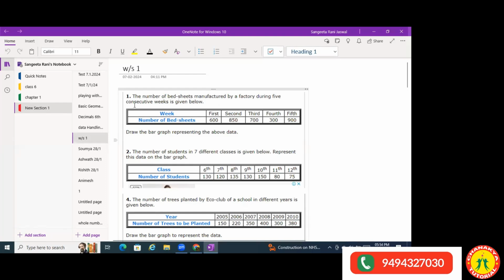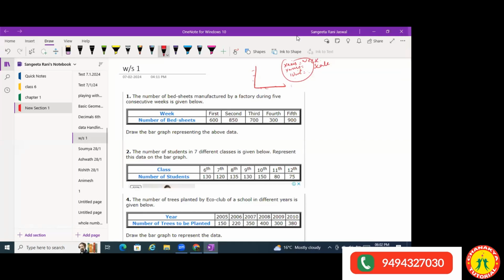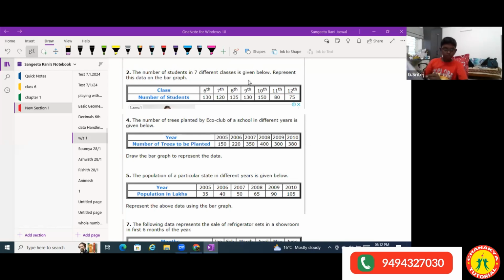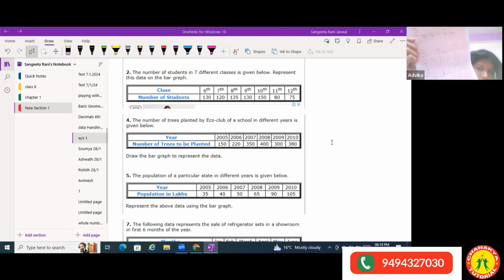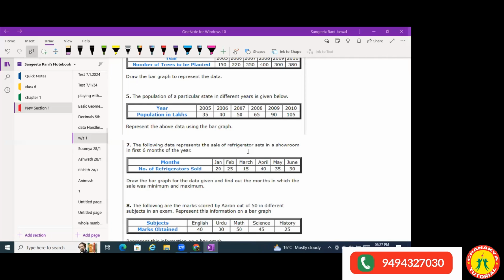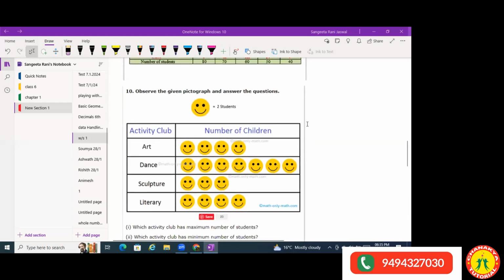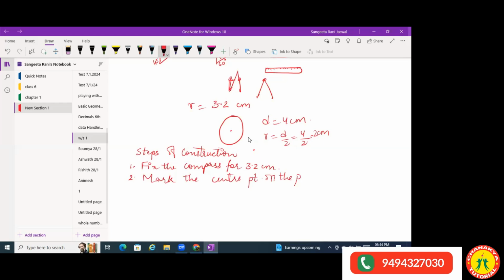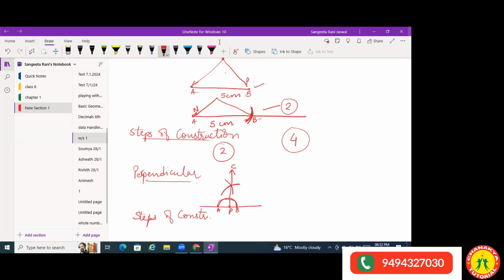Data Handling L3